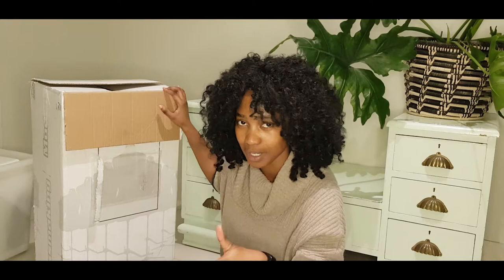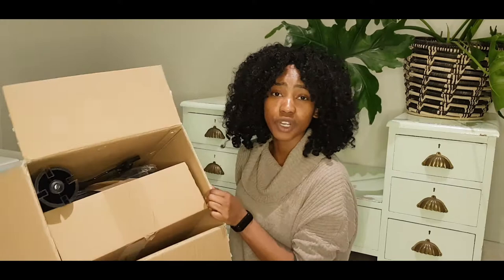Dressmaker Dolls Review & Unboxing | Fashion Design | South African YouTuber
Hey Guys 😊

So one of my biggest dreams as a fashion lover is getting my own doll 😍 and after many years of hard work towards this dream, I ended up getting it as a gift from my boyfriend instead 🥺Yes...😏 this also meant extra money for me to spend on other things.

After a long search and almost buying one on Amazon. A beautiful and affordable one was found right here on my African soil. Link to this doll is below:

" The Rani Small form is a practical 8-part adjustable doll as it perfectly assists designers in crafting beautiful jackets, skirts, dresses and coats of all lengths and sizes. It also assists in easy trouser fittings, making it the most flexible dressmaker form on the market for beginners and established dressmakers alike."

Twitter & Instagram for updates when I got live: @bridgebot95